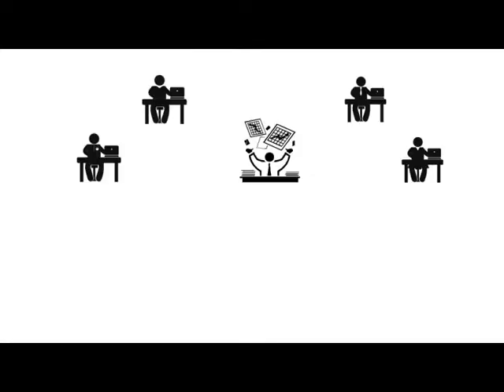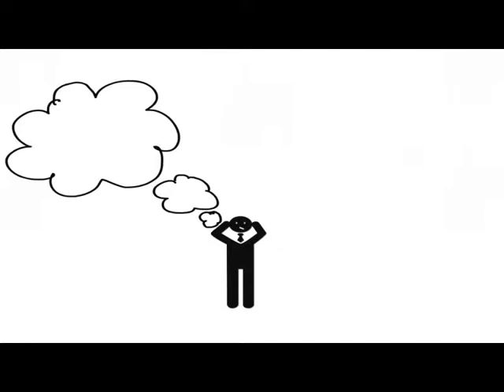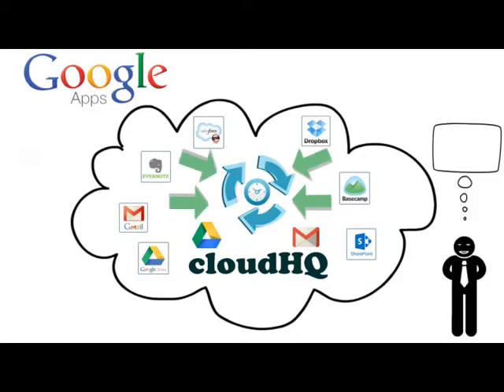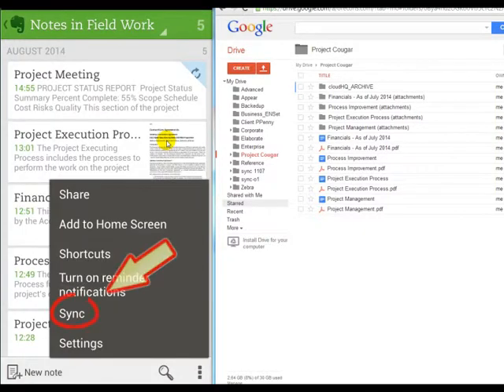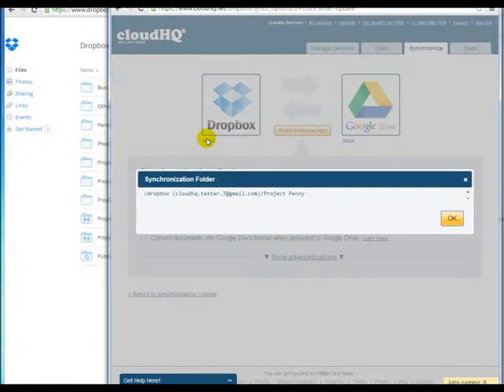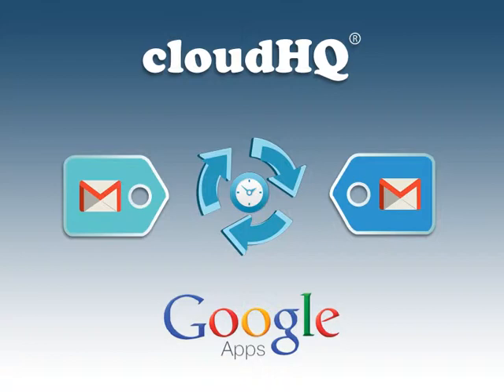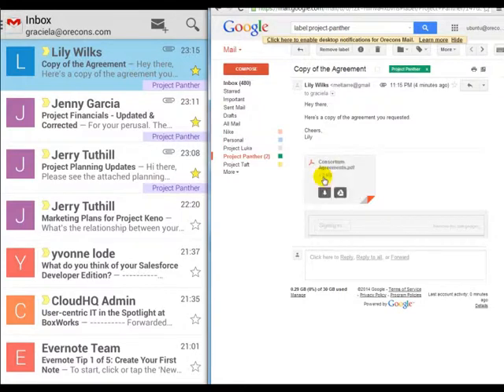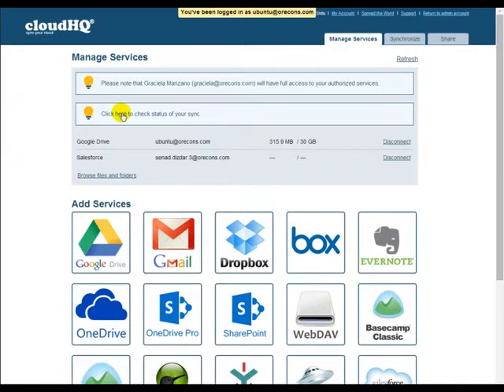cloudHQ with Google Apps: back up and integrate your cloud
Back up and Integrate your data in the cloud